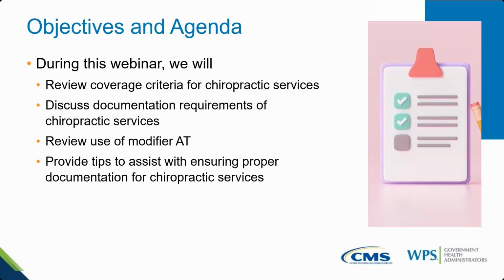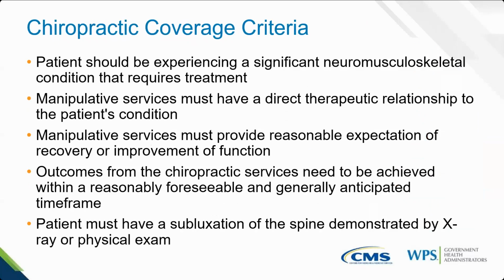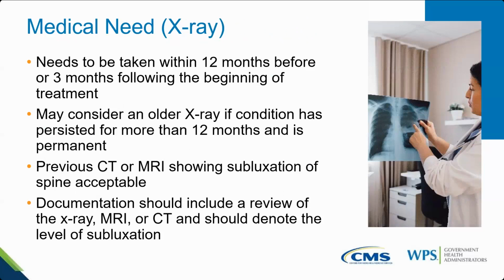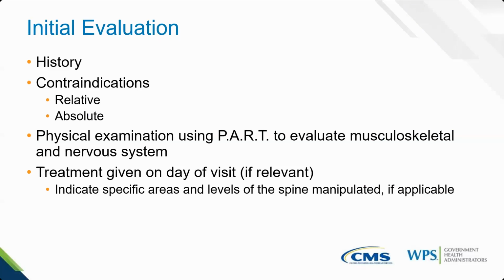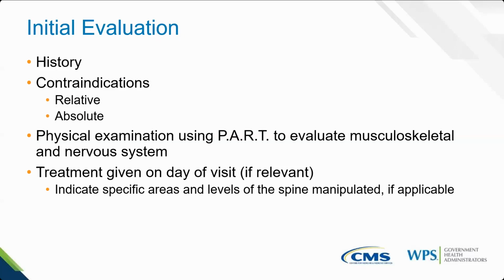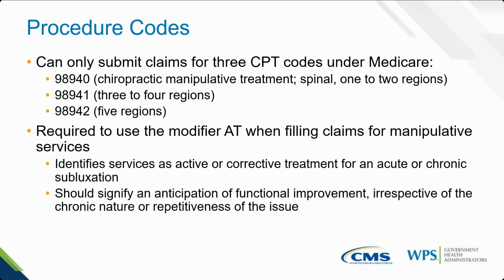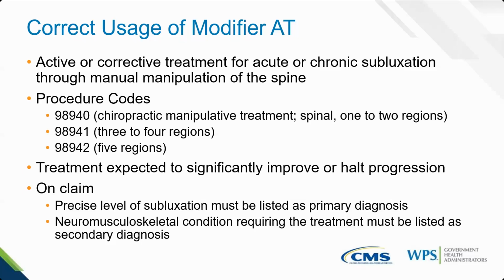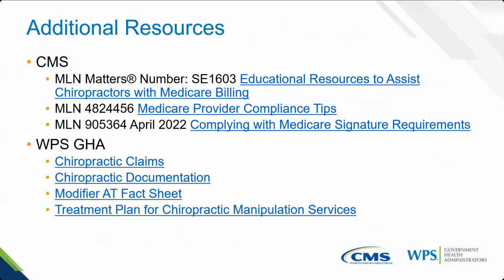Modifier Monday Chiropractic Services and Use of AT Modifier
Join us as we explore the Medicare requirements for chiropractic care including use of the AT modifier.
We will:
• Review coverage criteria for chiropractic services
• Discuss documentation requirements of chiropractic services
• Review use of AT modifier
• Provide tips to assist with ensuring proper documentation for chiropractic services

Resources:
Local Coverage Article (LCA) A56273 Billing and Coding: Chiropractic Services

MLN Matters® Number SE1601 Medicare Coverage for Chiropractic Services – Medical Record Documentation Requirements for Initial and Subsequent Visits

MLN Matters® Number: SE1602 Use of the AT modifier for Chiropractic Billing

Chapters
00:00 Intro
01:59 Coverage Guidelines
06:13 Documentation
14:58 Claims
16:50 Modifier AT
19:38 Documentation Tips
22:26 Closing Comments